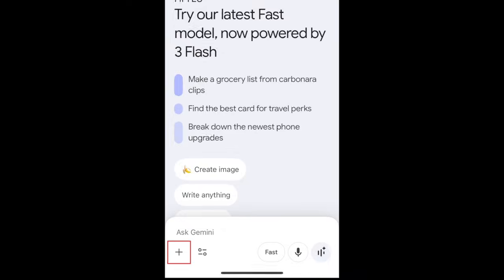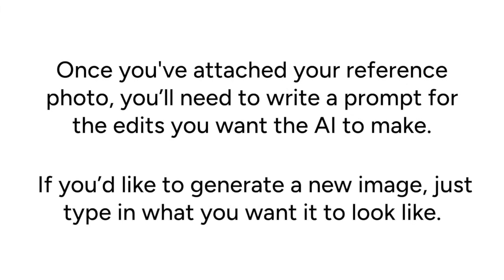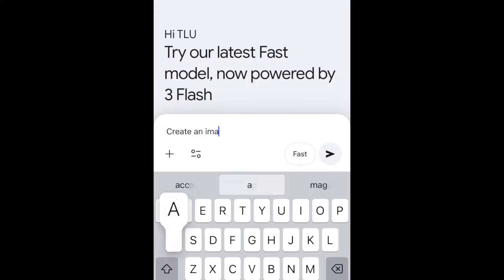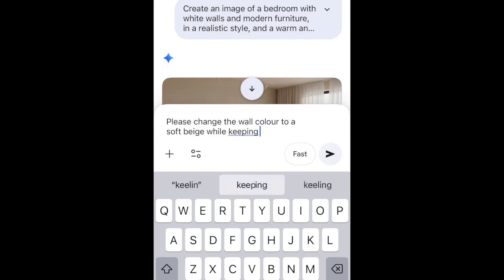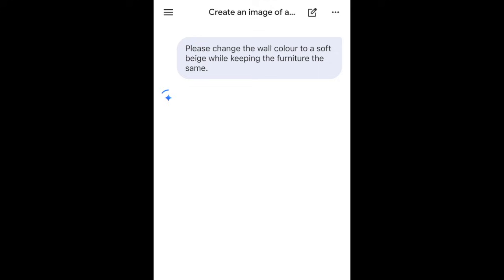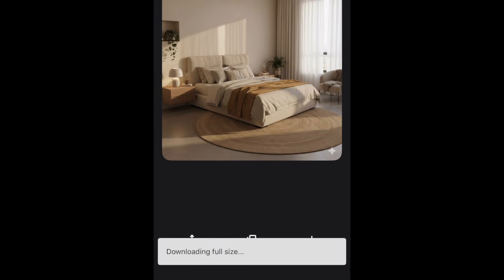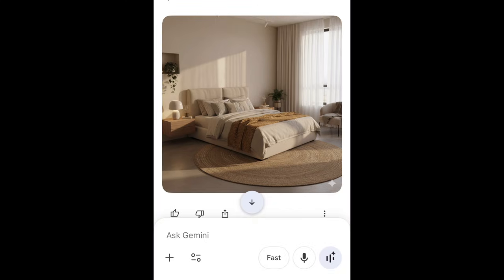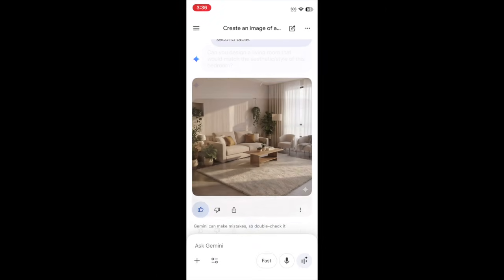How to Generate Images with Google Gemini 2026 (Full Guide)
Want to try creating AI images with Gemini, but not sure where to start? Watch this video to learn how to generate images with Google Gemini.

There are two ways to make images with Google Gemini. You can generate a new image from scratch, or edit an existing image.

If you want to edit an existing image, tap the plus sign on the left. You can then upload an image from your device to use as a reference, or snap a photo of something in the moment using the in-app camera. Once you've attached your reference photo, you’ll need to write a prompt for the edits you want the AI to make. If you’d like to generate a new image, just type in what you want it to look like. Whether you’re editing a photo or starting from scratch, be as descriptive as possible in your prompt, mentioning all the elements you want included, like the subject of the image, the details, style, and mood. For example, let’s say you wanted to create an image of a bedroom, with white walls and modern furniture, in a realistic style, with a warm and cozy vibe. If you’re editing an image, you could ask for certain aspects of the image to be changed. Like “please change the wall colour to a soft beige while keeping the furniture the same.”

Be as specific as possible about the aspects of the image that matter most to you. Use aesthetic references and inspirations to give the AI an idea of what style you’re going for. You can also specify things you don’t want in your image, or styles you want to avoid.

Once you send your prompt, Gemini will start working on creating your image. This can take some time depending on how busy their servers are at the moment as well as how complex your request was. When your image is done, it’ll load into your chat. You can tap the image to view it in full screen mode. Here you’ll see options to save the image to your camera roll, or copy the image to paste somewhere else.

After getting an image result, you can ask for edits if it isn’t looking how you envisioned. If you want to make multiple changes, it’s helpful to separate them into a numbered list to make your requests clear.

Once you’ve generated one image, you can use it as a reference for future requests in your conversation. This makes it easy to continue your project and keep the style of your images consistent.